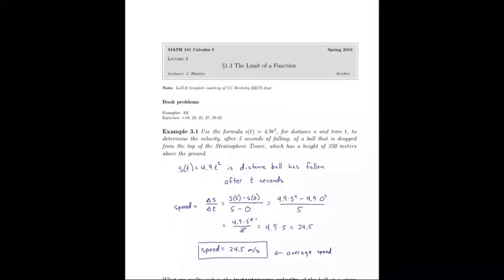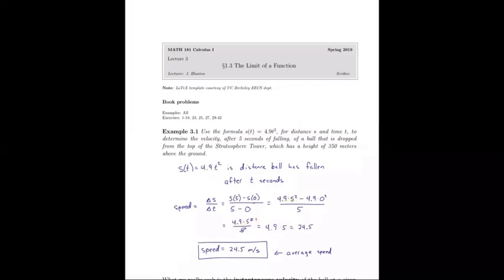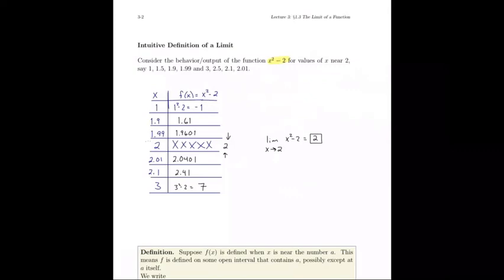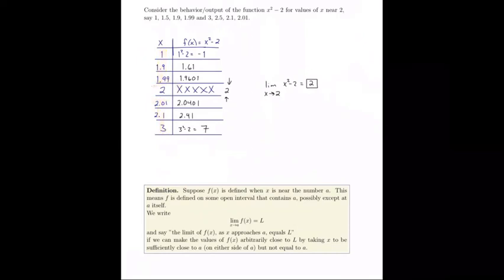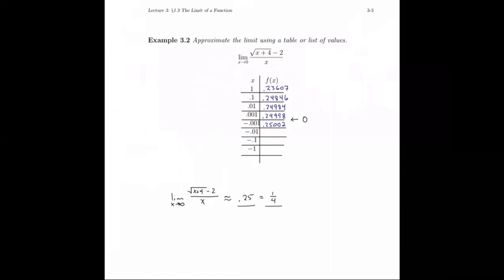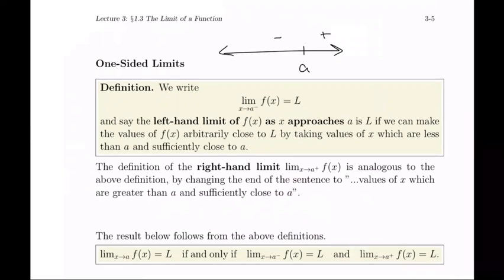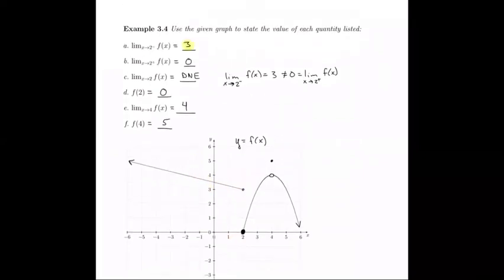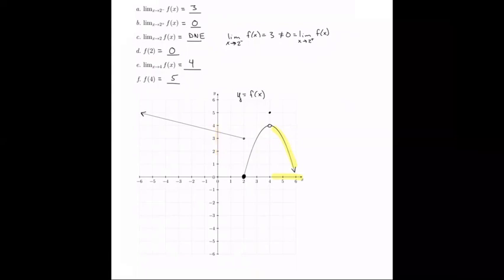1.3 The Limit of a Function